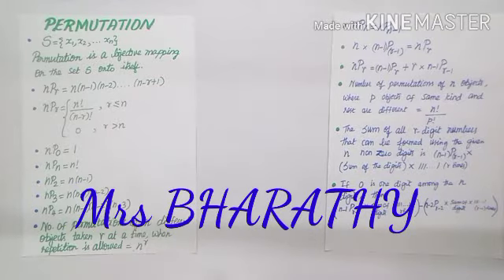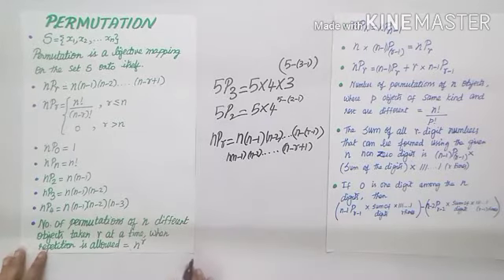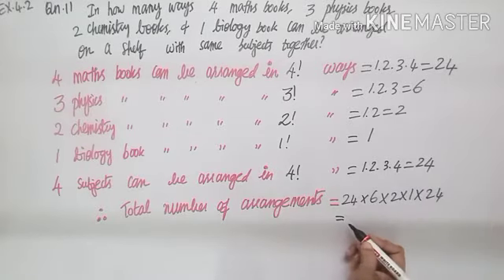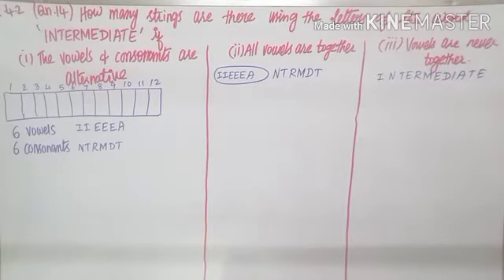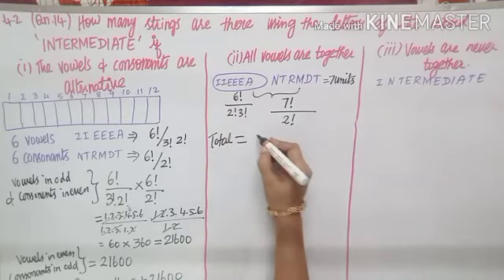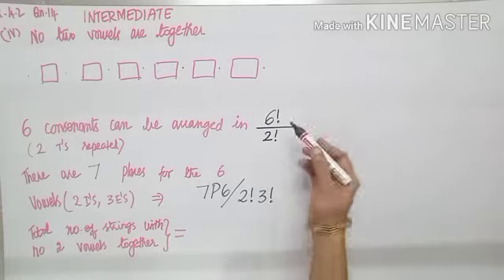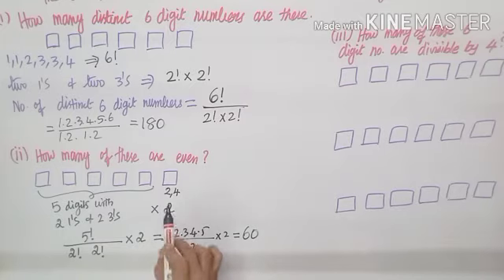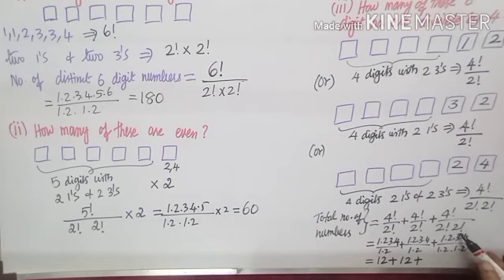Std11|Ex4.2-11 to 15 |MT28|Maths |How to understand permutation problems